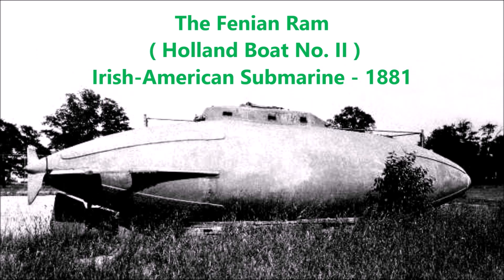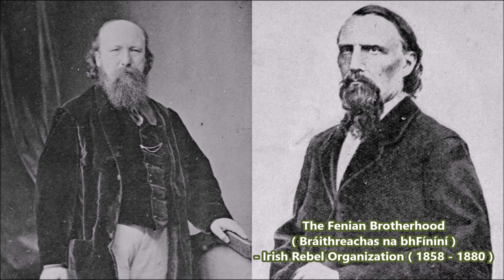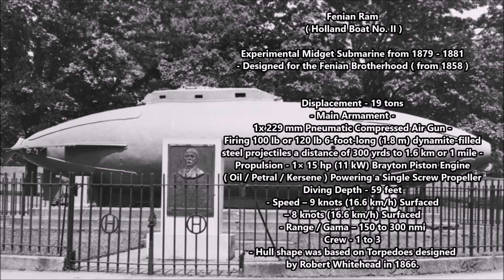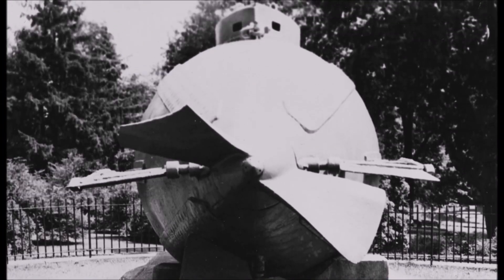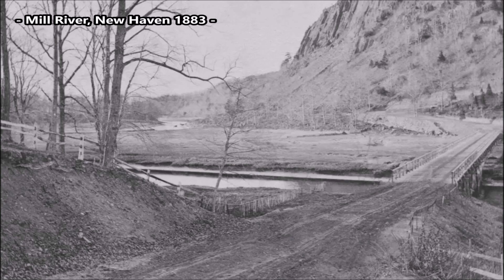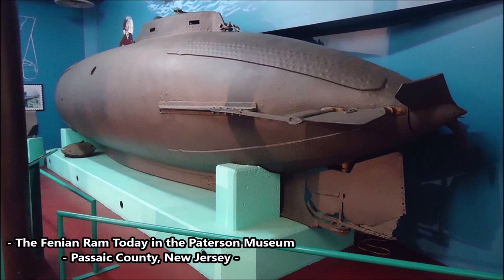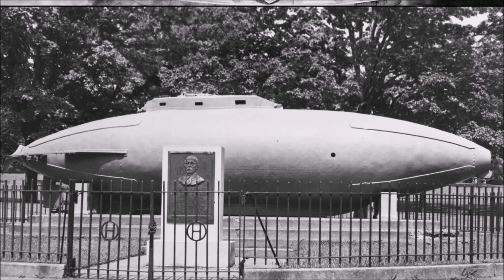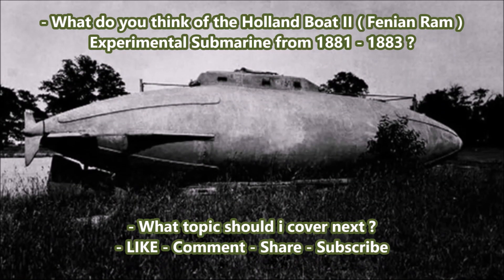The Fenian Ram - Irish-American Submarine ( 1881 )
The Fenian Ram ( Holland Boat II ) is an early engine powered experimental midget Submarine designed by John Philip Holland between 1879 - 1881, for the Fenian Brotherhood organization along with another prototype submarine the Holland III. It was later stolen and abandoned in Connecticut in 1883 but is now on display in the Paterson Museum in New Haven, New Jersey.